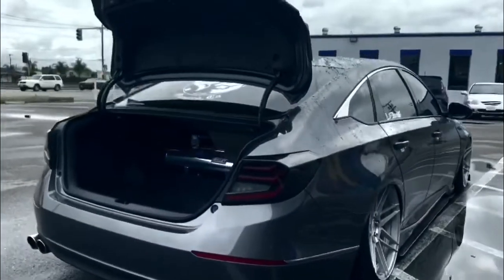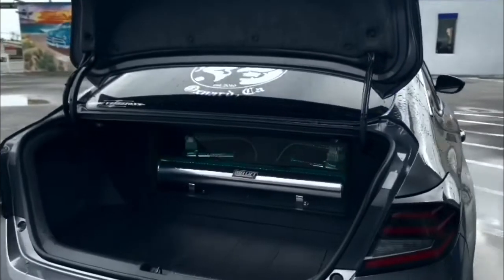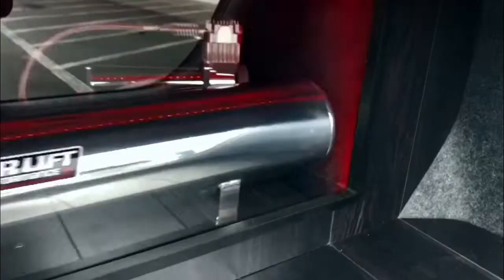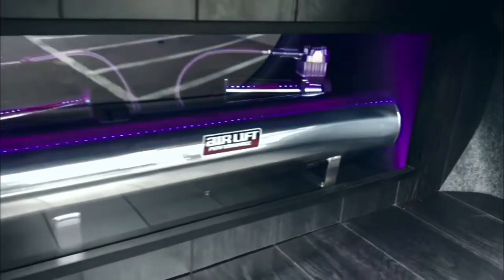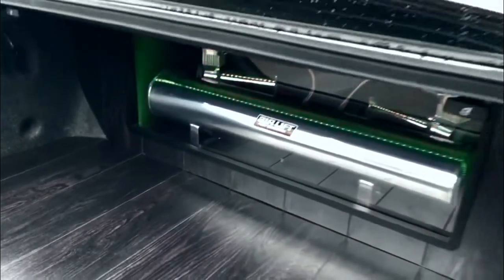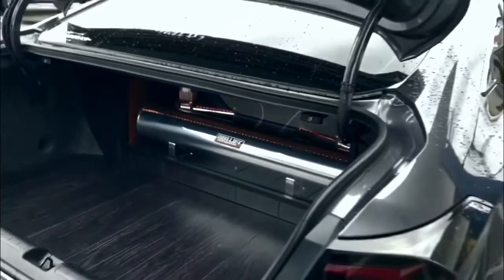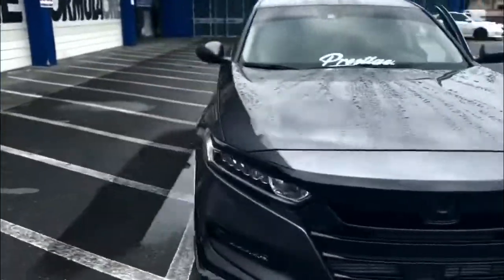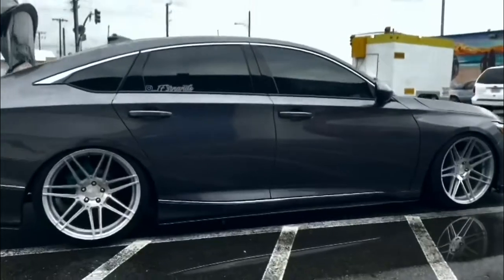2018 Honda Accord 4dr Airlift Performance 3P Suspension kit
Custom air ride managment system installed in the trunk of this 2018 Honda Accord 4dr. This is the Air Lift Performance 3p system with 3/8" lines. 5 Gallon tank and two Viair 444c compressors. The floor had to be level out in order to install the wood planks and we used the planks on the beauty panel to continue the flow of the laminate. We used 1/8" plexiglass for the window and ran LEDs around it. The wheels are the Ferrada FR6 20x10.5 square and the tires are 245/35/20 Toyo Proxis

AirLift Performance kits are one of the best kits on the market:
Easy installation
Increased ground clearance
Maintains factory ride quality
Levels the front with the rear of the vehicle
Struts spacers require strut disassembly or strut compressor for installation.
Includes application valved N2.0 series shock absorbers which offer the best in balanced performance for on and off-road use.

Call one of our associates to make sure you get the correct kit for your car. (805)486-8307
or if you are local to the Ventura County area come visit us at 465 N Oxnard Blvd in Oxnard